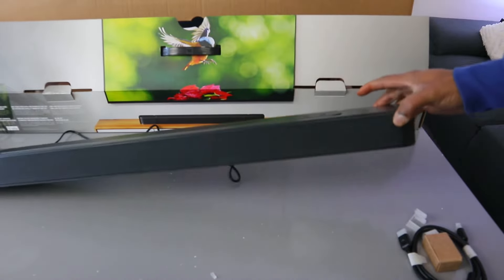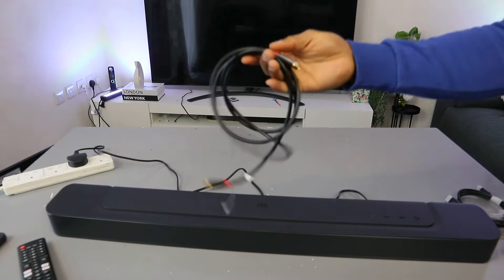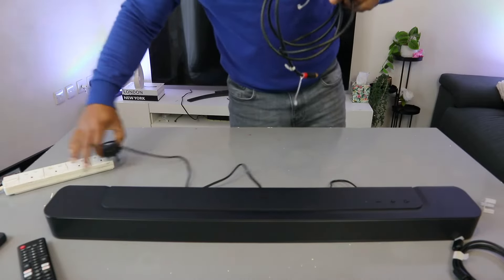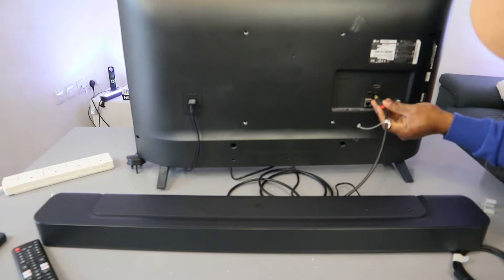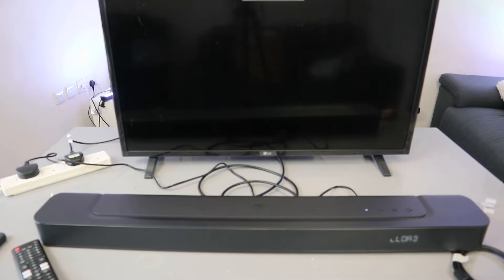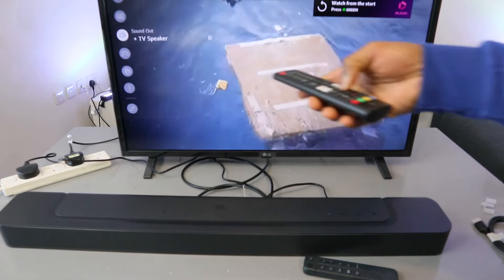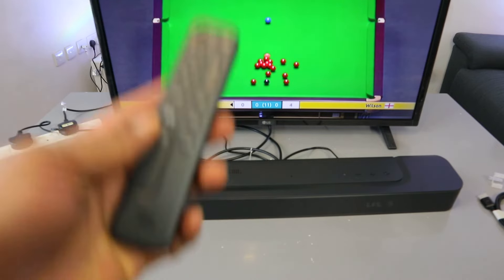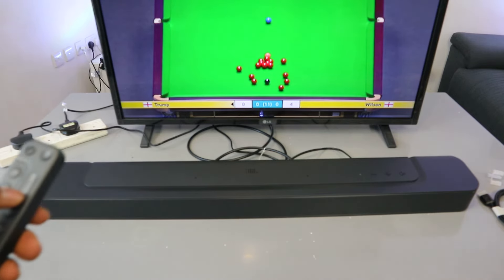How to Reset JBL Soundbar and How to Install / Connect JBL Bar 300 Soundbar To TV Using Optical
Learn How to Reset the JBL Soundbar and How to Install / Connect the JBL Bar 300 Soundbar To the TV Using Optical
The JBL BAR 300 is an affordable soundbar that delivers impressive audio despite its compact size. Let's take a closer look at its key features and advantages:
Advantages:
1. Powerful Audio: With a total power output of 260W and built-in bass ports, the BAR 300 produces punchy sound that enhances your movie, music, and gaming experience.
2. Immersive Surround Sound: Thanks to Dolby Atmos and MultiBeam technologies, this soundbar creates a virtual surround sound effect without the need for additional rear speakers.
3. Clear Dialogue: The PureVoice technology ensures that dialogue is crystal clear, so you never miss a single word.
4. Wireless Convenience: You can easily connect the soundbar to your TV using HDMI eARC or optical cables, and control it with your existing TV remote.
5. Built-in Wi-Fi: Stream music directly from popular platforms like Spotify, Chromecast built-in, and AirPlay 2, thanks to the soundbar's built-in Wi-Fi.
6. Easy Setup: The BAR 300 offers a quick and straightforward setup process, with clear instructions to guide you.
7. Compact Design: This soundbar seamlessly fits under most TVs without occupying too much space.
Disadvantages:
1. No Dedicated Rear Speakers: While the virtual surround sound is decent, it cannot match the immersive experience provided by a true 5.1 or 7.1 setup
JBL Bar 300 (Amazon)
HDMI ARC Cable (Amazon)
Optical Cable (Amazon)

Samsung C450 (Amazon)
Printers. (Amazon)